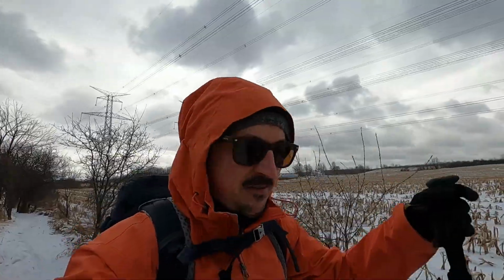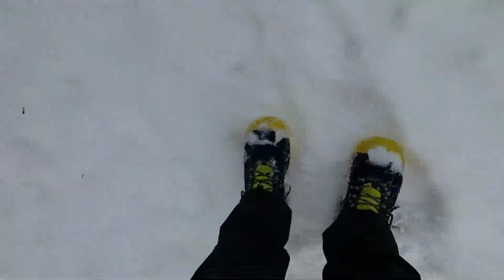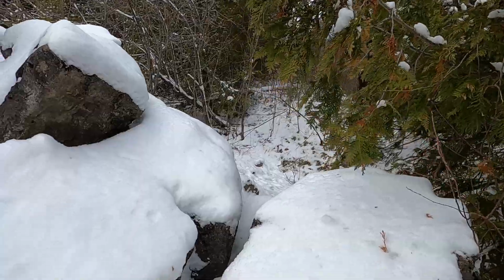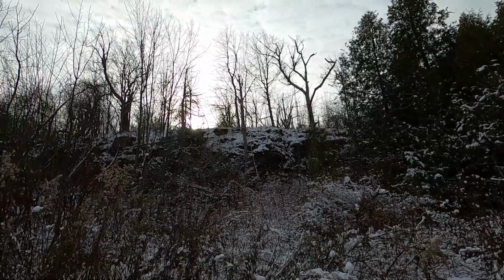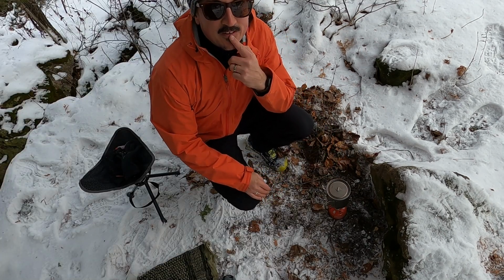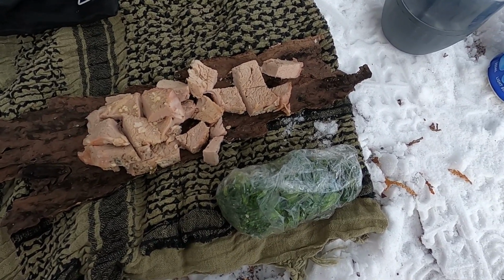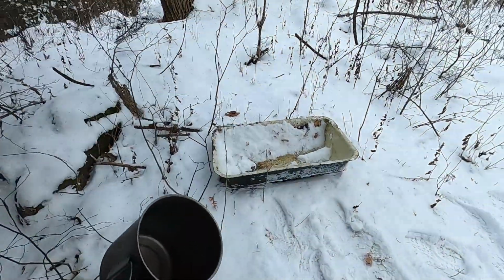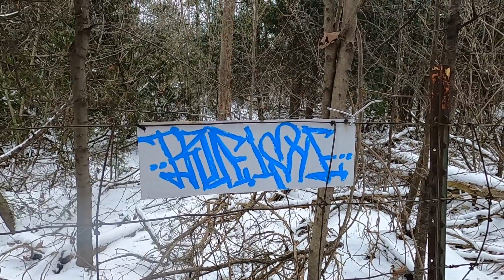Limehouse and Canada Goose, mmm...that sounds good, I'll have that.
Along his 11 km Bruce Trail and Canada Goose Trail hike, Ryan takes on some biting cold on the windy plains, rocky and snowy cliff terrain in Limehouse and rewards himself with a hot soup meal.   Everything including the kitchen sink!

Original music by Ryan and The Potholes